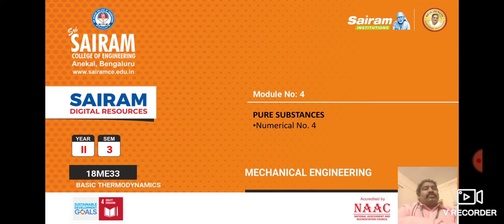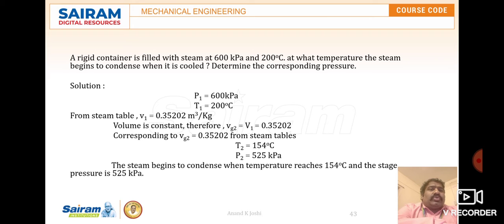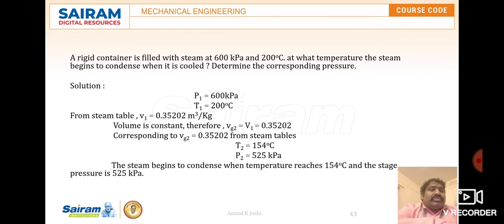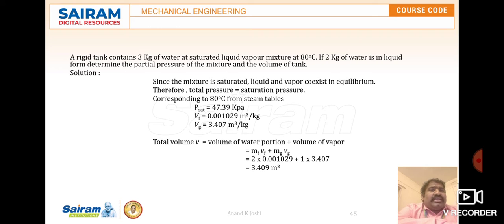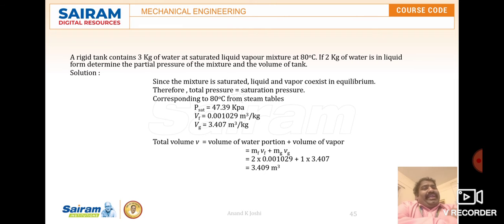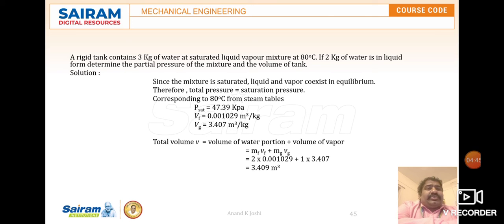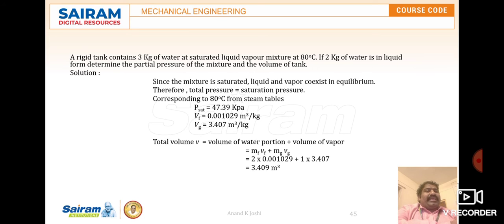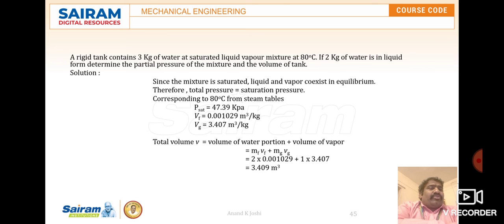Lecture video 9_18ME33_Module 4_Numerical 4,5 _Anand K Joshi